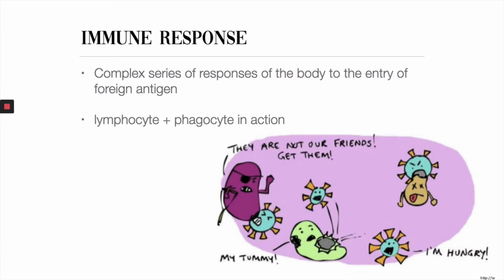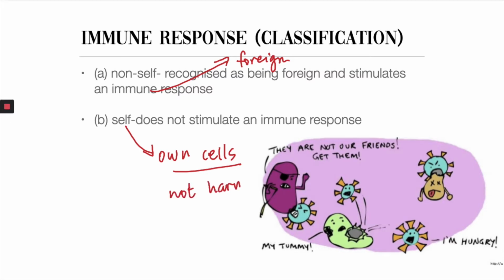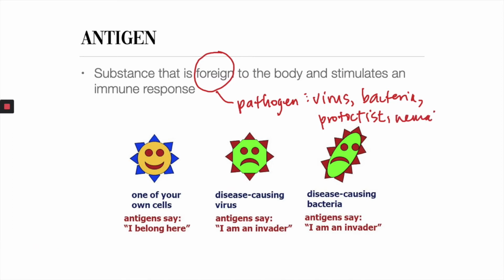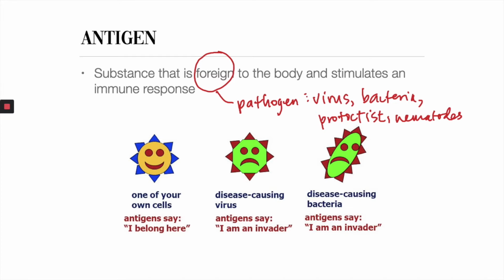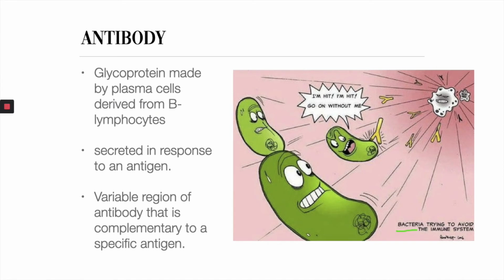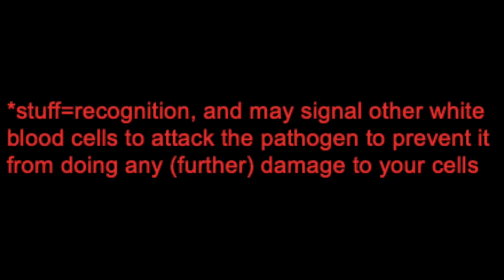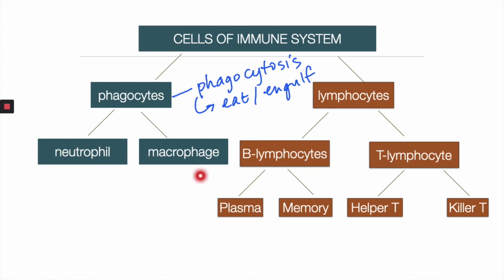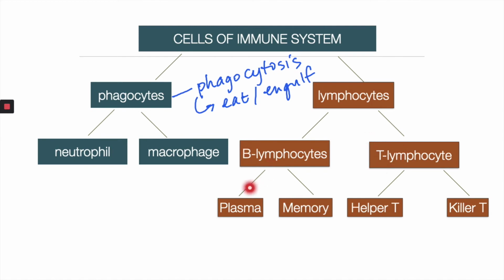immune system intro